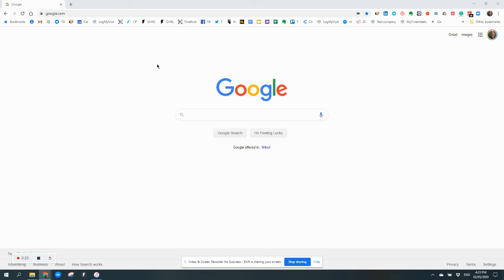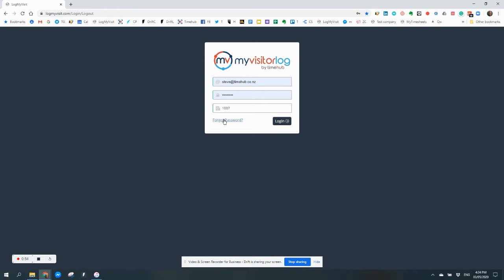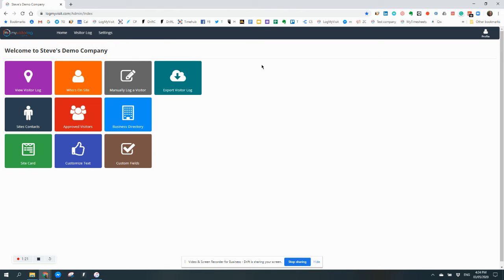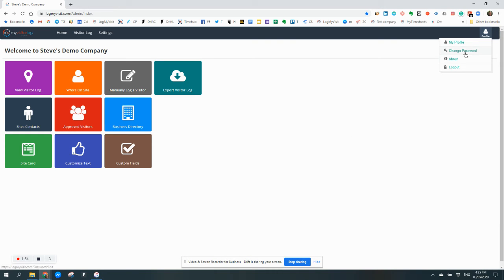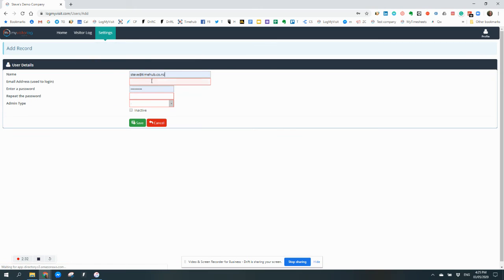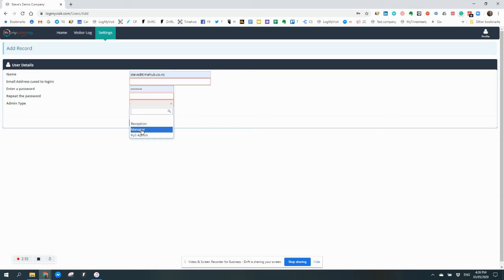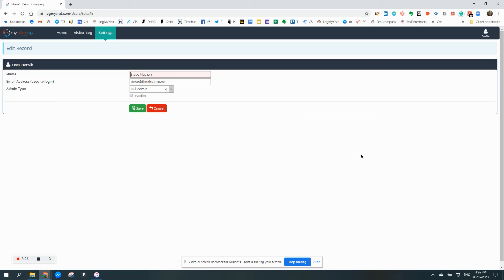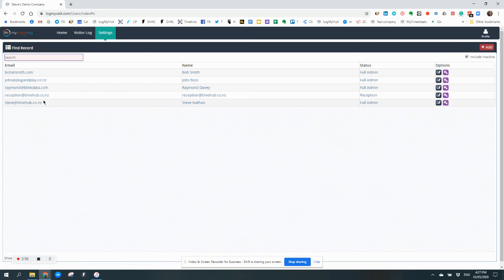Accessing the MyVisitorLog Management Portal